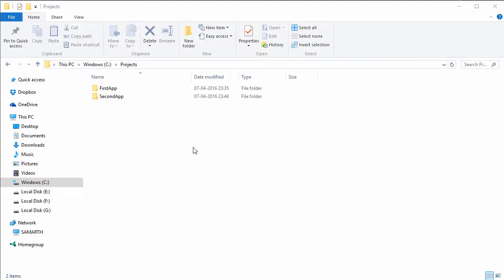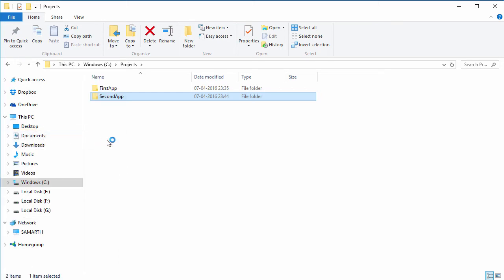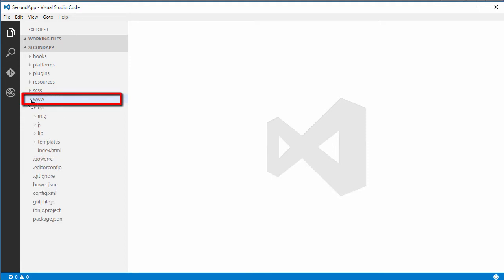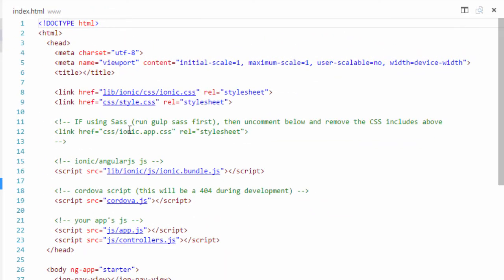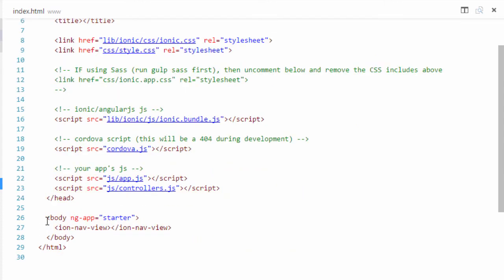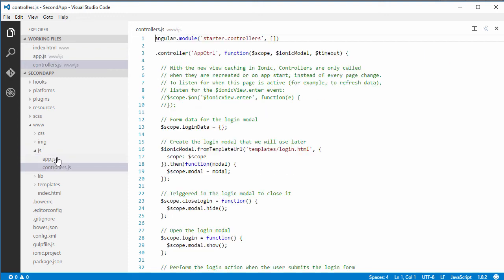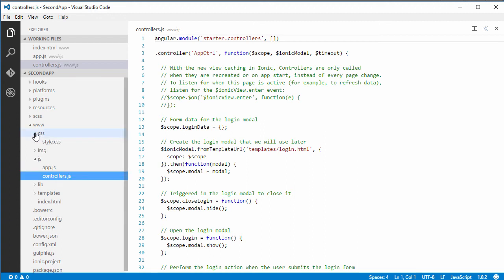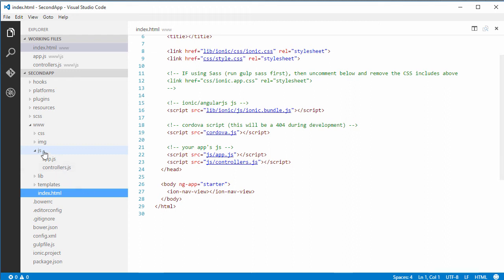6 Ionic Basics: Ionic Folder and Files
App creation and running done! Now let's see how it all works. Check out the pieces that make an Ionic Application work.

This course is for everybody who wants to build amazing Android and iOS apps. In this course, you will learn all about Ionic Framework with AngularJS from scratch, which allows you to build amazing mobile apps with just HTML, CSS and JS.

In this course, we will start by learning about the world's most popular eCommerce platform, WooCommerce and how we can use WooCommerce with Ionic. We will then learn about Ionic Framework from scratch and then we will start building an eCommerce App using Ionic Framework knowledge that we have gathered during first half of the course.

All you need is a little bit of familiarity with HTML and JS. If you are a web developer and want to build mobile apps, Ionic will be your piece of cake. You will be able to write amazing apps that will work on both Android and iOS.

Learn more about Ionic Framework and build amazing apps
Want to take the whole course and build your own Ecommerce mobile app?